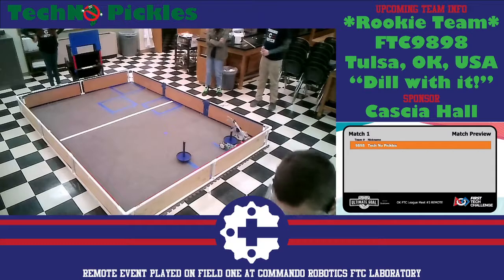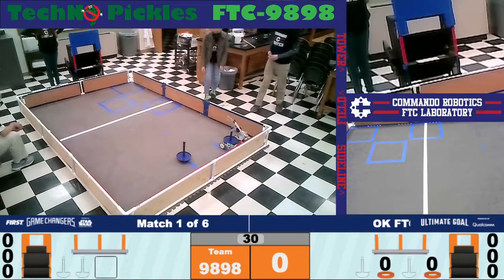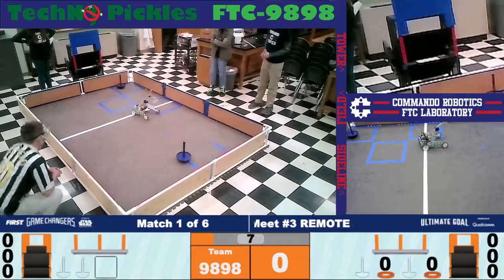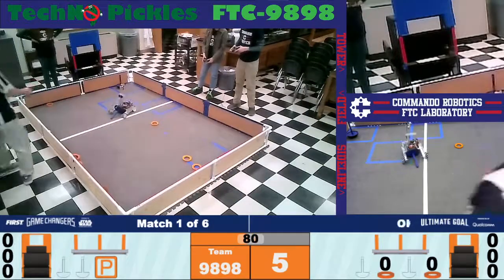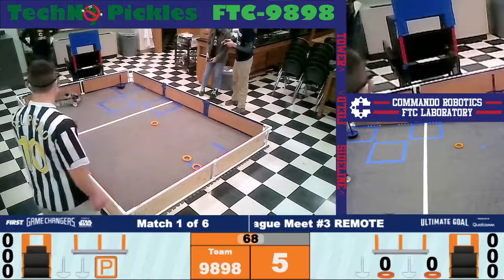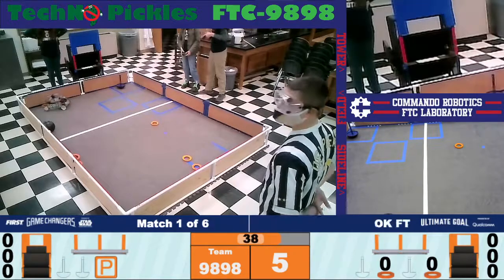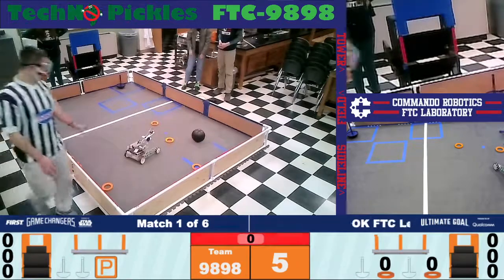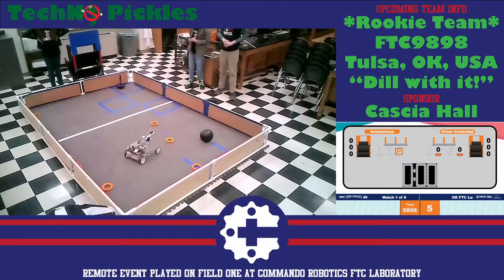9898 Tech No Pickles: Meet 3 Match 1